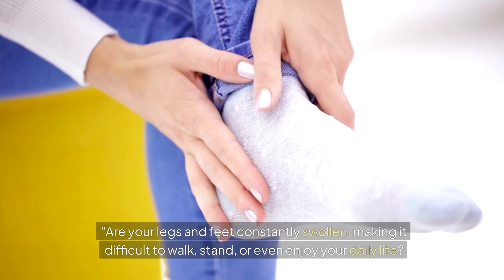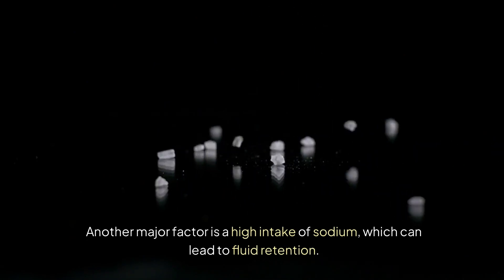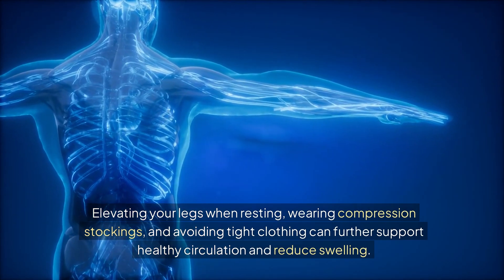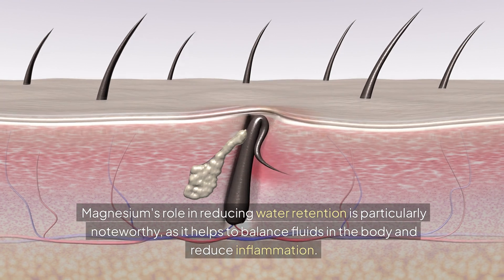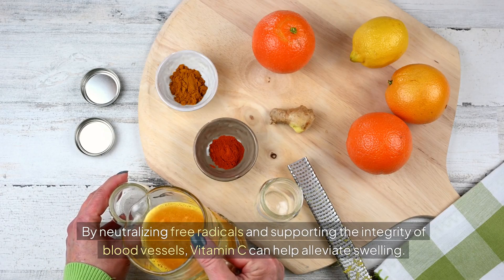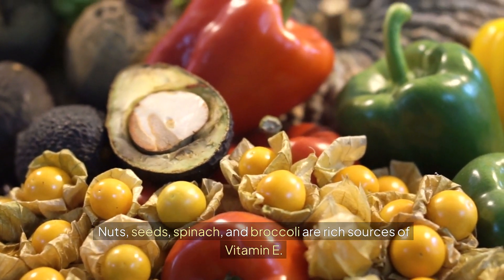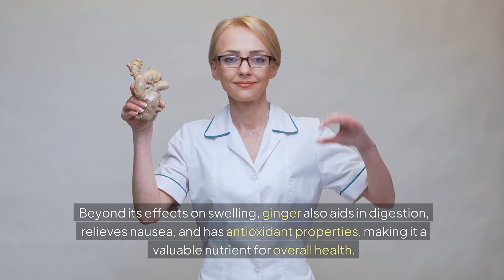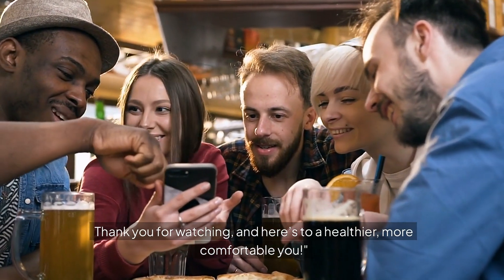"9 Secret Nutrients to Banish Swollen Legs & Feet FAST! (Doctors Don’t Want You to Know #5!)"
"Are you tired of dealing with painful, swollen legs and feet? Discover the 9 secret nutrients that can help you eliminate swelling and discomfort once and for all! These powerful foods and supplements are game-changers for reducing edema and improving your overall health. Watch now to find out which nutrient doctors are keeping from you!